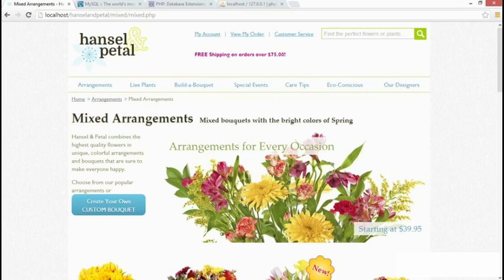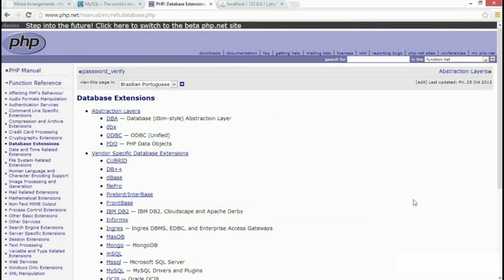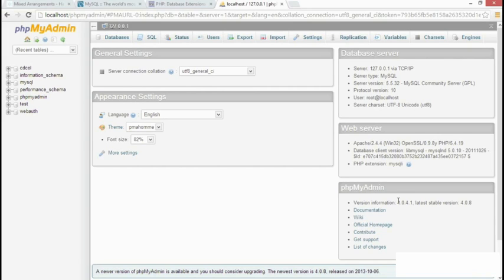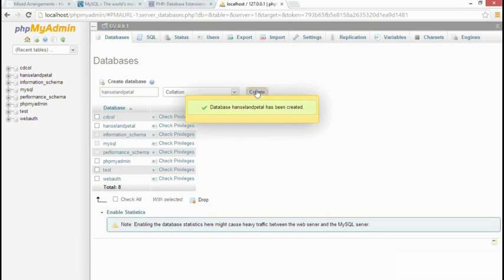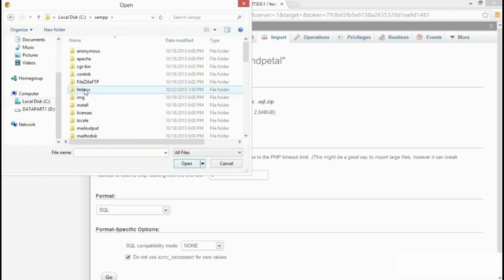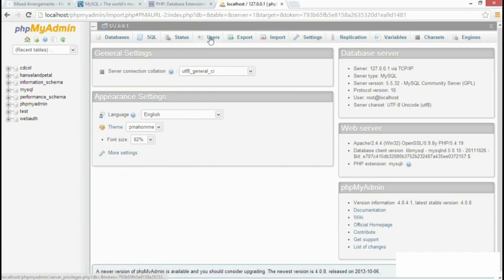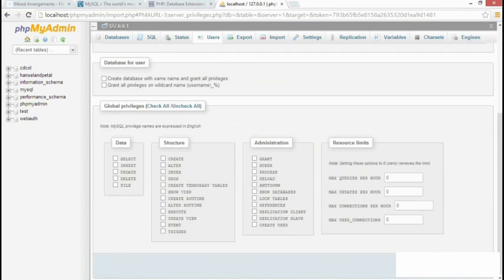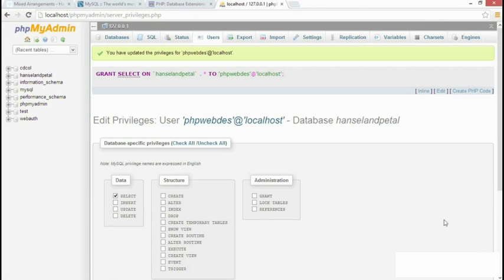Loading data into MySQL